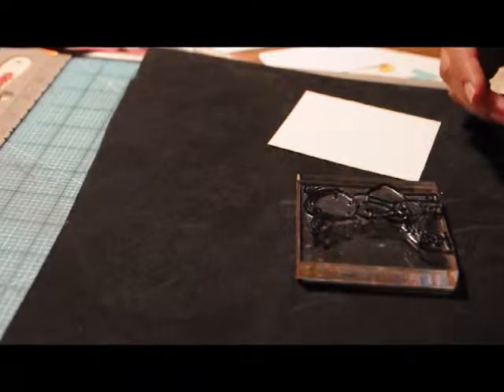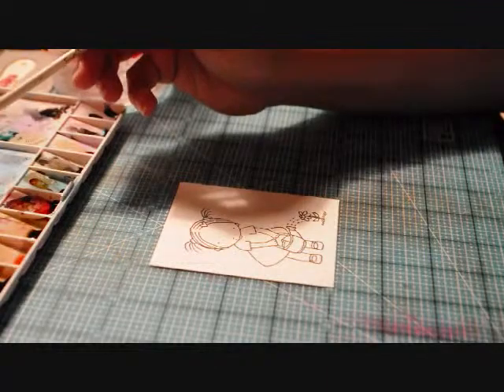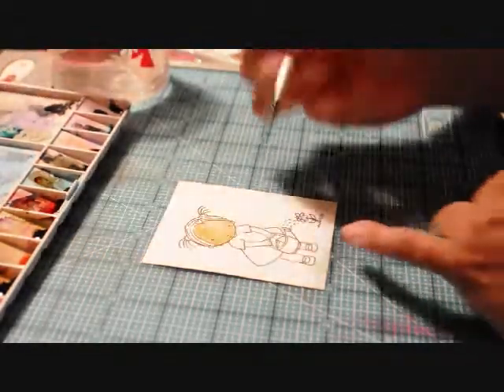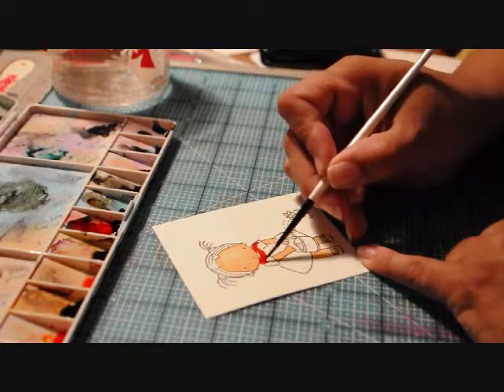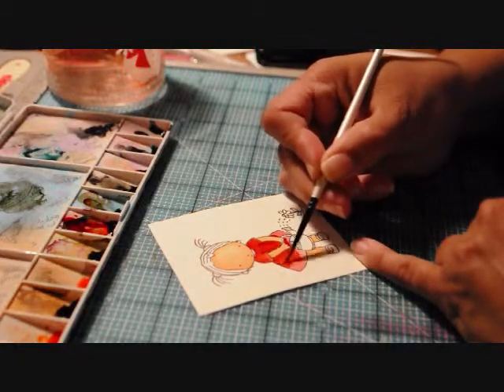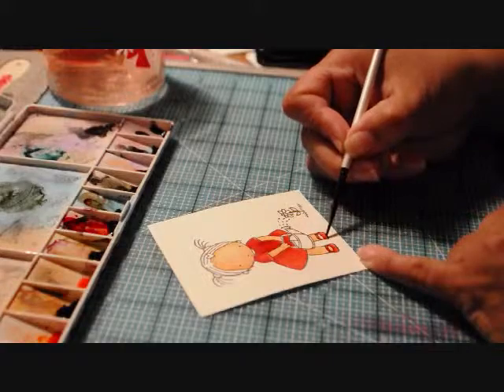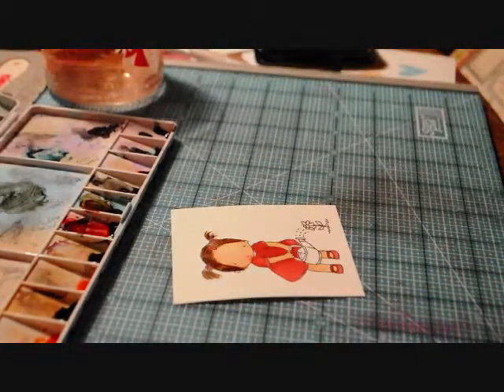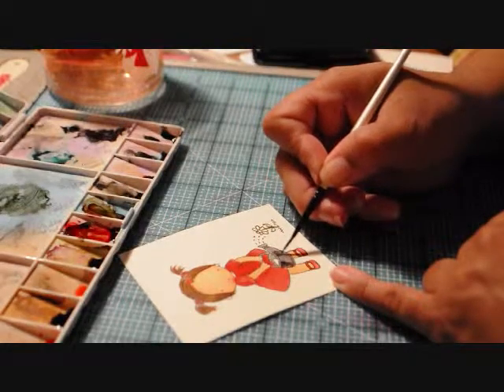7-16 Fabulous Friday - 1 .wmv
This is part one of part two.  Watercolor technique.